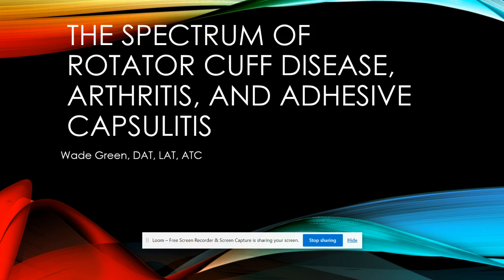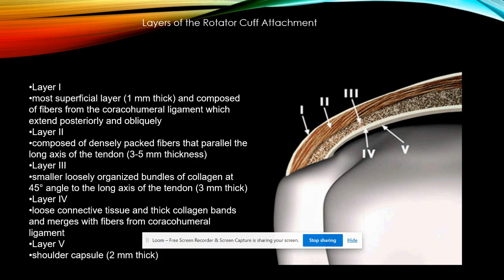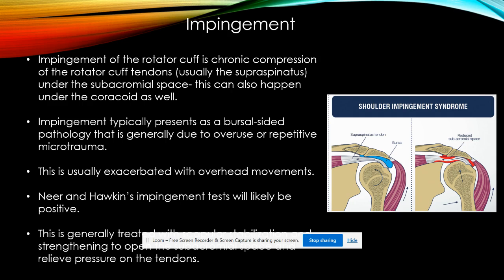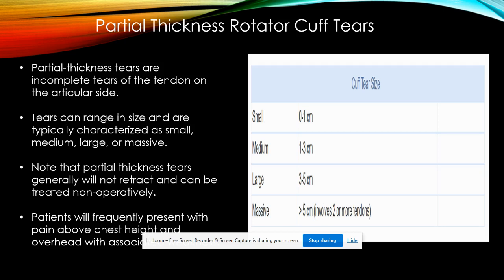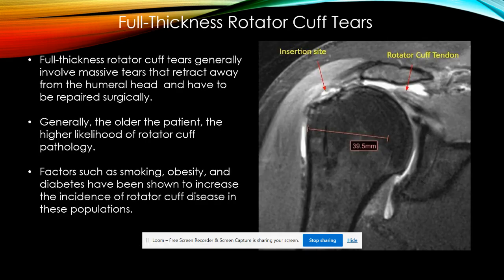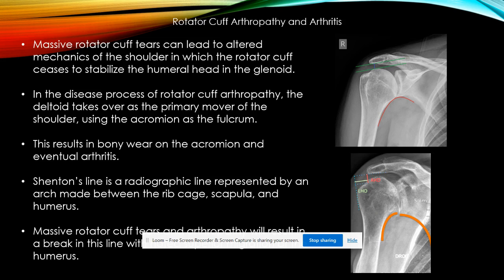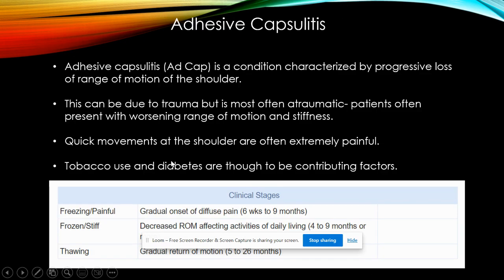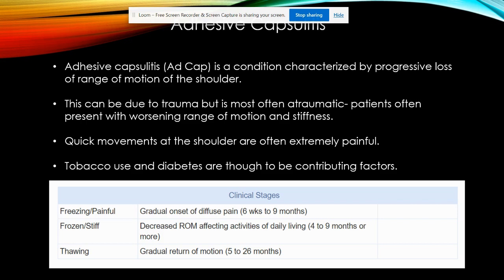Rotator Cuff Disease Spectrum, Arthropathy, and Ad Cap